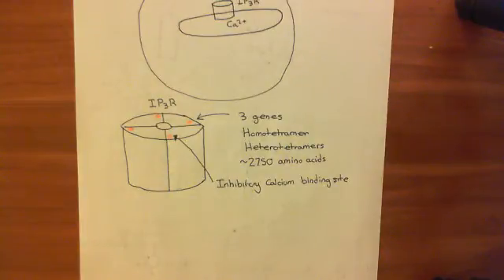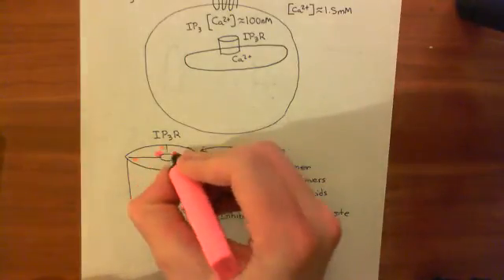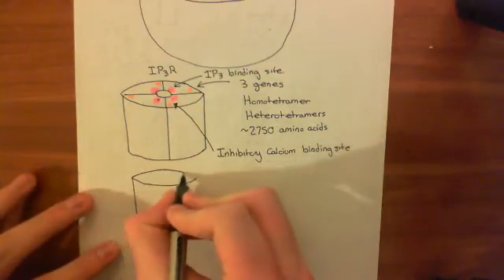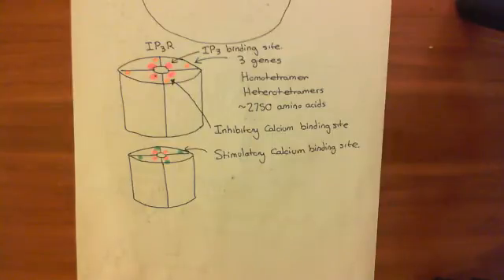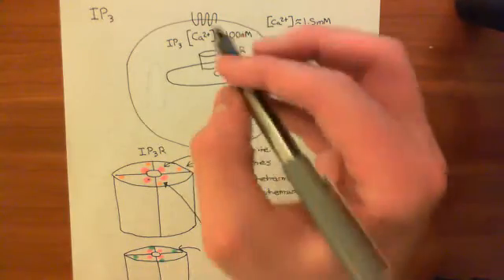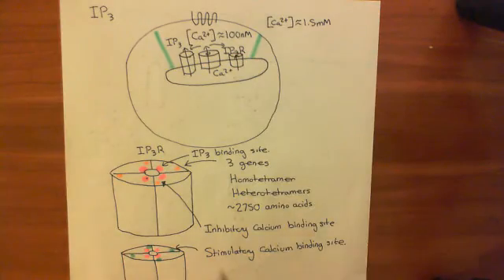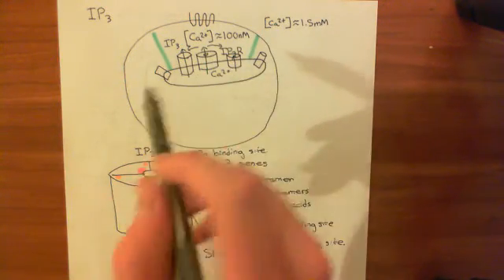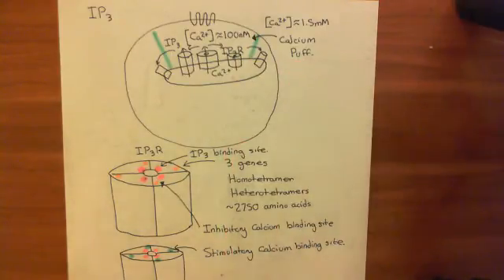Store Operated Calcium Entry Part 3